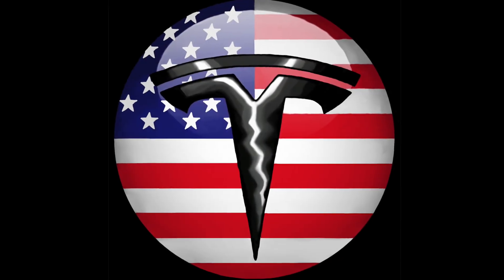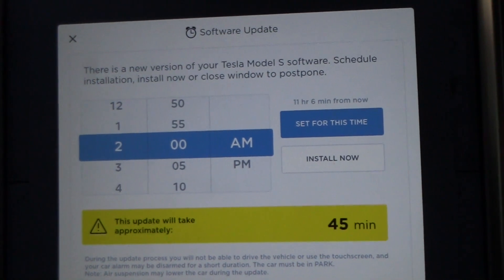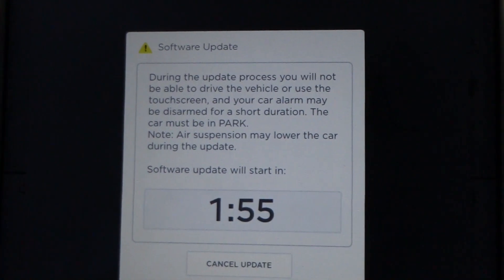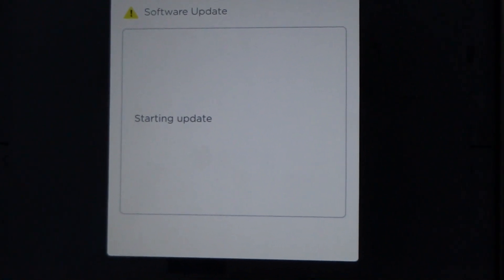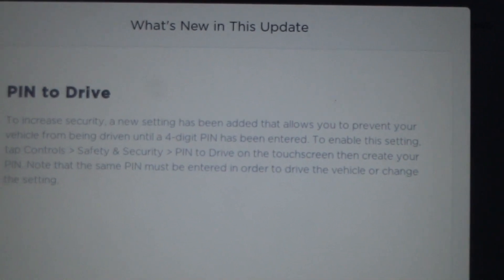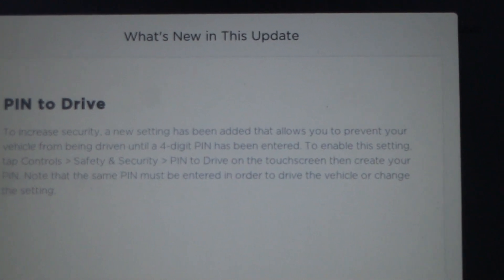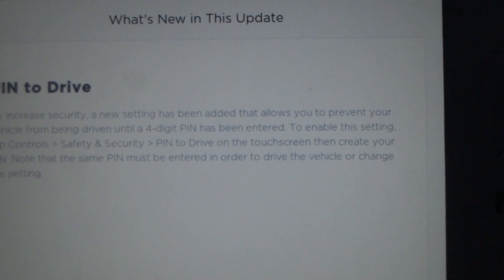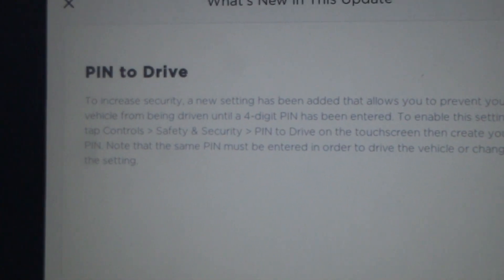Tesla Model S Black Screen Fix and hacker attack eliminated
Great work from Tesla the black screen is gone. Now what happened at the same time is that you have now a drive pin. Remember the news about the hacker cracking the Tesla key fobs. Let me try to explain in simple words how Tesla has already addressed it. Watch it you will be amazed.